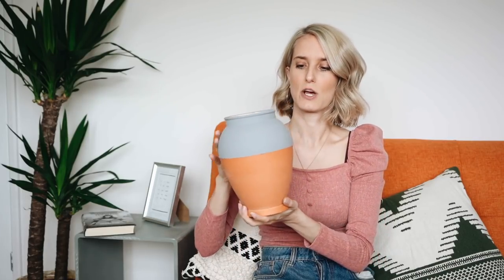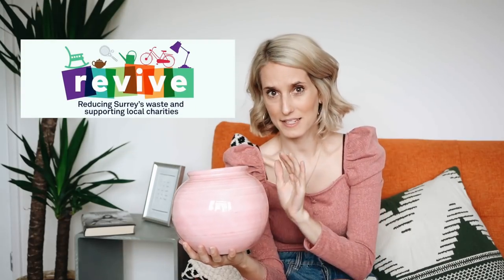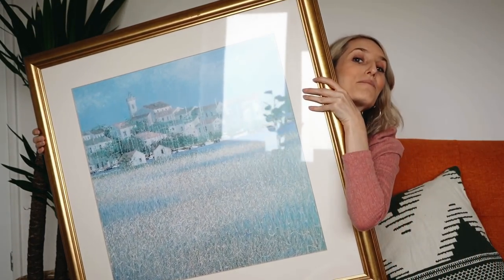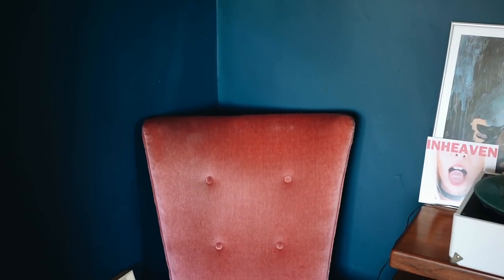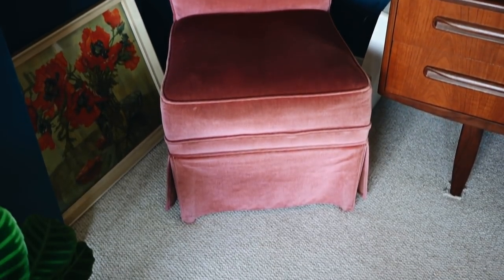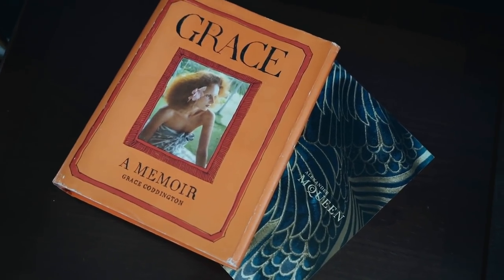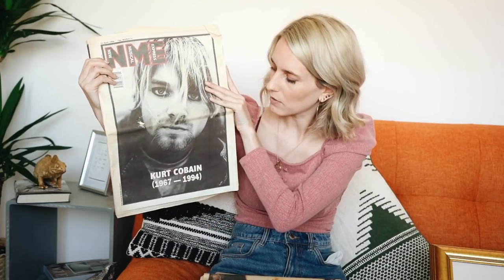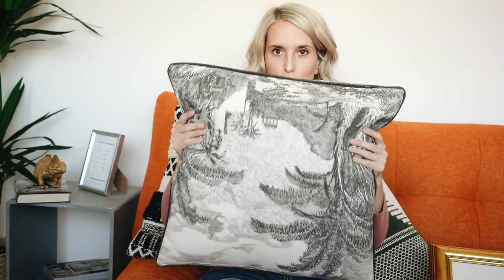HOME HAUL: EBAY.FACEBOOK.CHARITY.THRIFT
We are trying where possible to not only save money but create our home with the environment in mind by recycling, up cycling, buying second hand etc. I wanted to show you some of my great finds so far.
The majority are from Facebook Marketplace, Ebay and Charity shops.

Sophie is a freelance journalist and presenter covering Music, Art, Fashion, Beauty, Travel, Films, Lifestyle and Health.

She graduated with a First in Fine Art,but went on to explore her love of fashion gaining experience at the likes of Vogue, Elle, Glamour, Easy Living and more. She then went on to Alexander McQueen as an artwork assistent, one of her illustrations gracing a gown worn by Cate Blanchett at the Cannes Film Festival. After that she went on to work as a stylist and stylist assistent working on shoots for NME, 125 and Easy Living. Alongside this she worked as a freelance journalist contributing work to Stylebible,The Guardian, Gunpowder, Disappear Here, Sketchbook, Elmbridge Magazine, and Bring the Noise where she was Reviews Editor. Her love of music has seen her work with Hit The Floor and Ticketmaster where she has contributed numerous interviews. She has also presented for Relentless Energy Drink at Reading and Leeds Festival, and currently hosts art videos for Canvas.
Alongside this worked with and consulted for various brands including Dead Heroes Clothing and Cheer Up Clothing.
She used her channel as an excuse to talk and create about the things she's passionate about as well as trying to spread awareness for health issues and taboo issues.